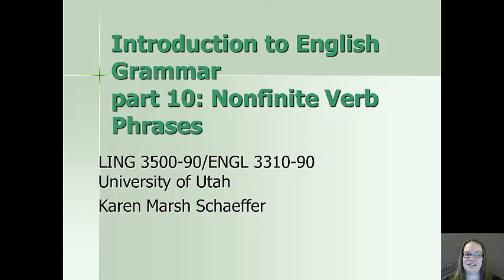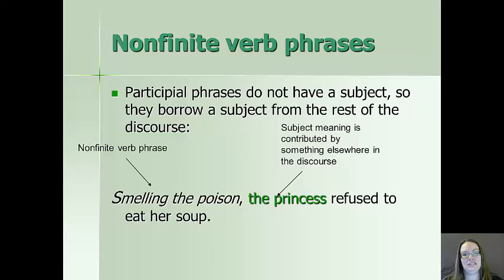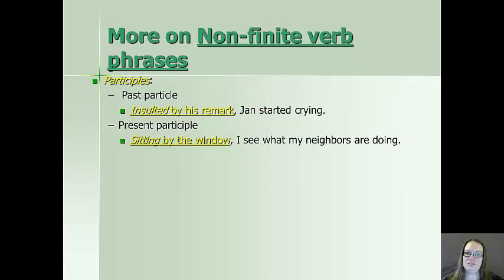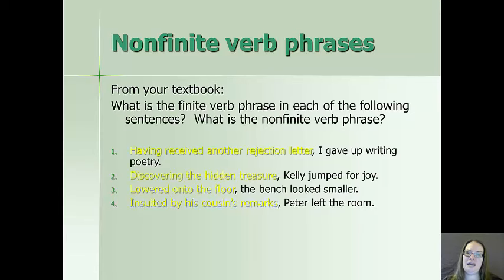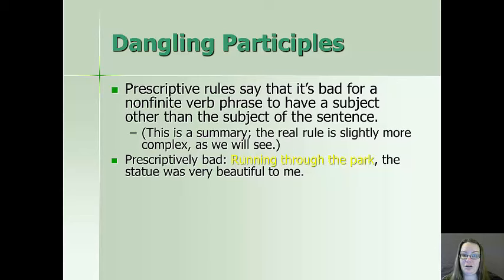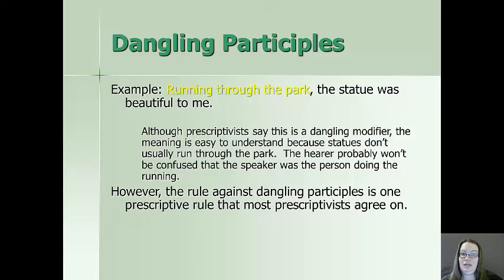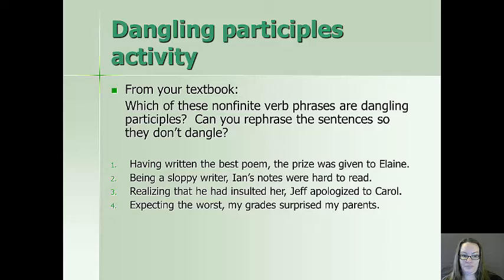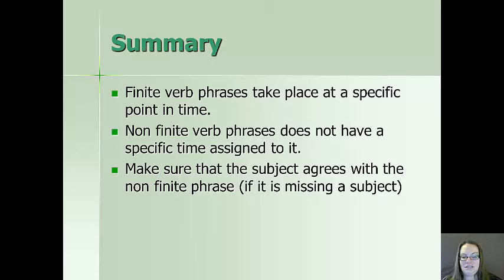Introduction to English Grammar part 10: nonfinite verb phrases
this is an introduction to non finite verb phrases and includes an explanation of dangling participles.